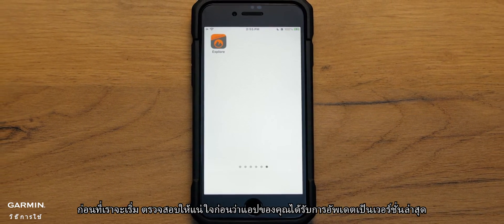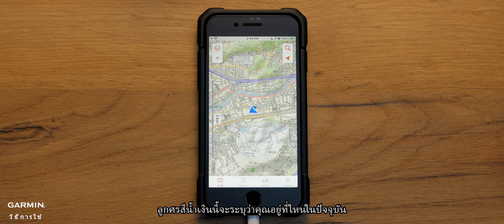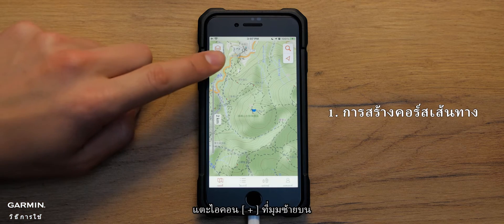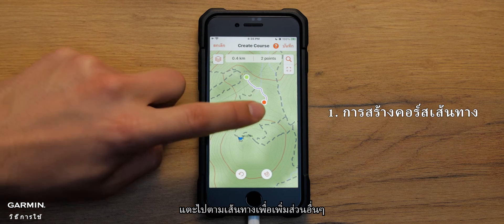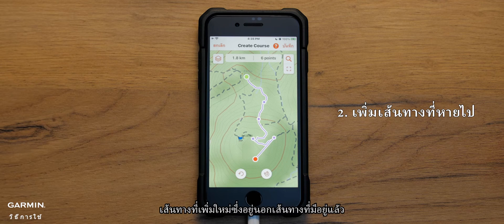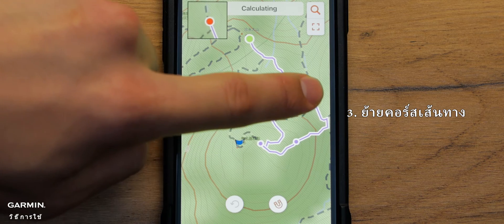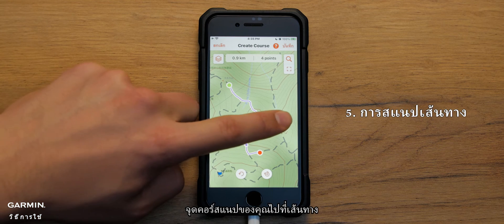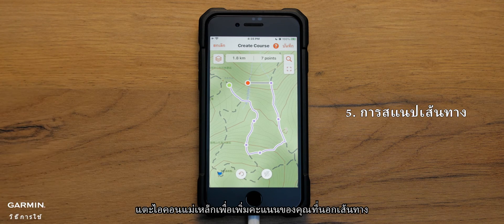บทช่วยสอน - GarminExplore: การอัพเดตใหม่ในแอป Garmin Explore (เวอร์ชั่น 3.0)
ดูการอัพเดตล่าสุดสำหรับการวางแผนคอร์สเส้นทางในแอป GarminExplore(เวอร์ชั่น3.0) วิดีโอนี้จะให้คำแนะนำทีละขั้นตอนเกี่ยวกับวิธีใช้คุณสมบัติใหม่สำหรับการวางแผนคอร์สเส้นทาง

0:00 เริ่มต้นวิดิโอ
0:50 ค้นหาจุดหมายปลายทางที่ต้องการ
0:55 การสร้างคอร์สเส้นทาง
1:09 เพิ่มเส้นทางที่หายไป
1:21 ย้ายคอร์สเส้นทาง
1:28 ลบจุด
1:37 การสแนปเส้นทาง

หากต้องการรายละเอียดข้อมูลเพิ่มเติม โปรดไปที่ลิงก์ด้านล่าง:

เยี่ยมชมเว็ปไซต์สำหรับคู่มือการใช้งาน Garmin Explore: